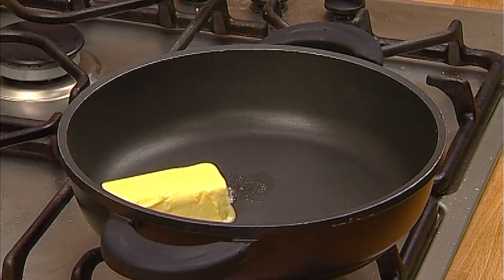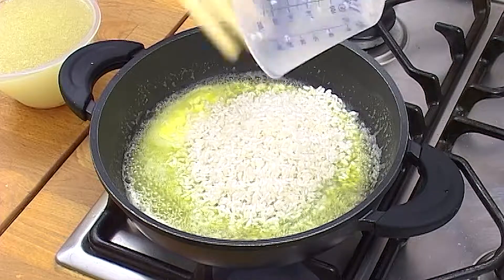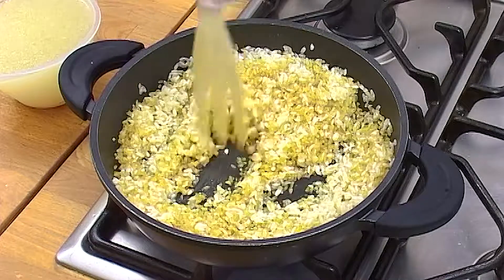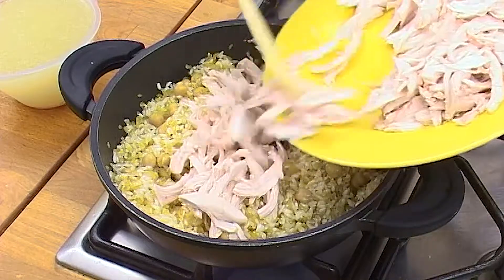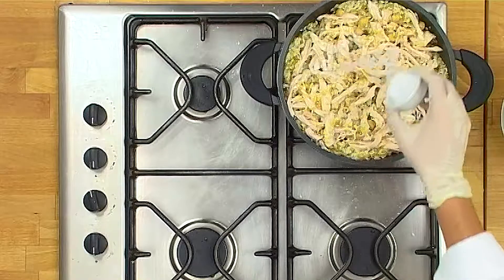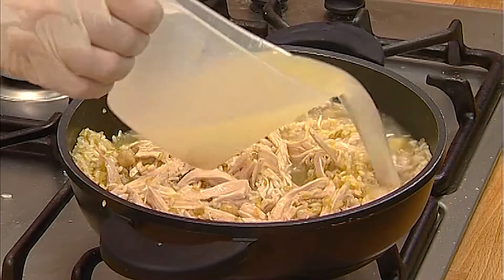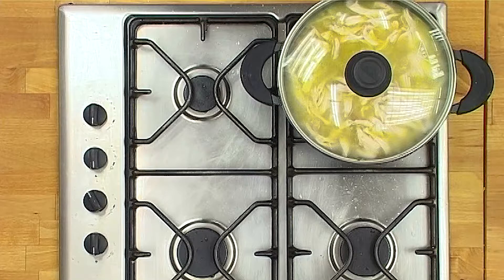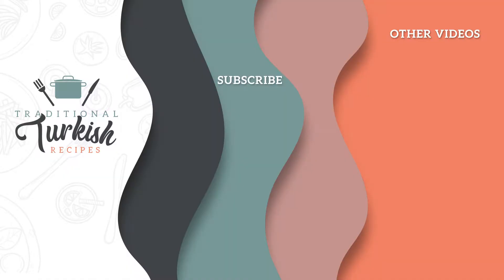Alja Pilav Recipe - Traditional Turkish Recipes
Cook 20 minutes on medium heat

1 boiled pulled chicken breast,
1/2 cup boiled chickpeas,
1 cup Baldo short grain rice,
1 cup medium or coarse grain bulgur wheat,
2 tablespoons butter,
3 cups of hot chicken broth (saved from boiling the chicken)
1 teaspoon of salt,
1/2 teaspoon of black pepper.

You can use small pieces of boiled lamb instead of chicken.

Serving recommendation: Serve with fruit compote

Melt 2 tablespoons of butter in a wide flat-bottom pan. Rinse and drain the Baldo rice and bulgur wheat. Then add to the pan and fry on a medium heat for 5 minutes until the rice becomes transparent.

Take the boiled chicken breast, remove any skin and chop into long, fine pieces. Add the chicken and boiled chickpeas to the pan and stir. Add 1 teaspoon of salt and 1/2 teaspoon of black pepper.

Add the 3 cups of hot chicken broth to the rice. Cook in a covered saucepan for about 15 minutes without stirring. When all the water has been absorbed, serve hot.